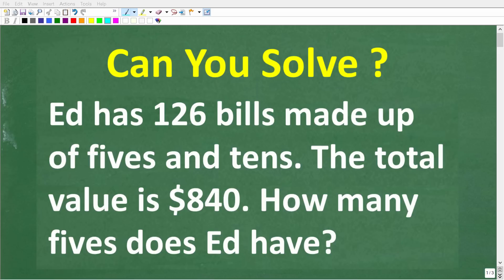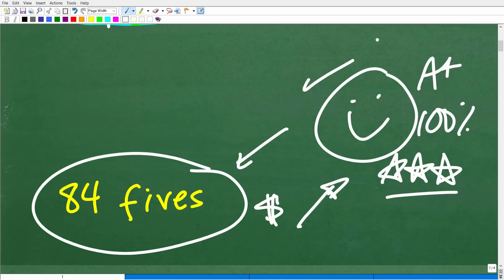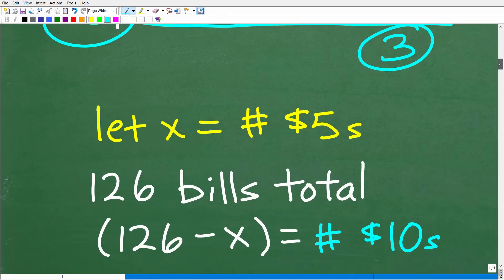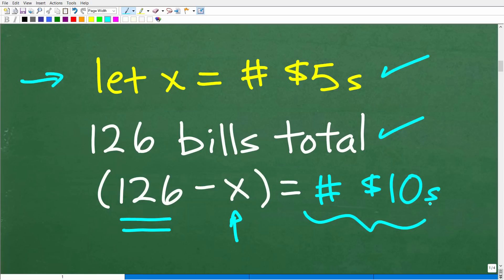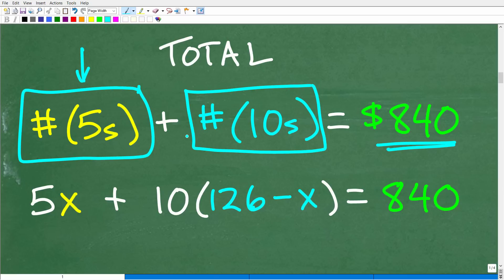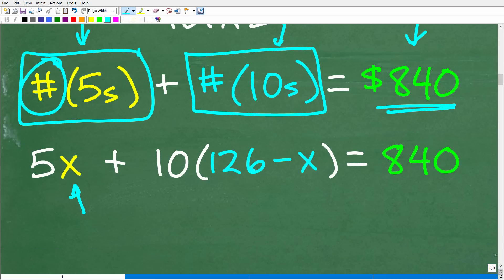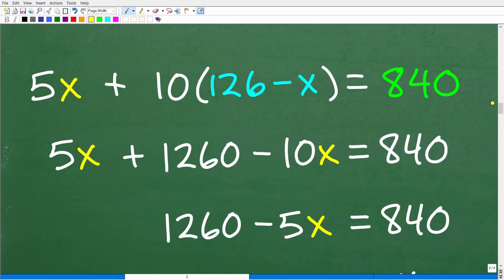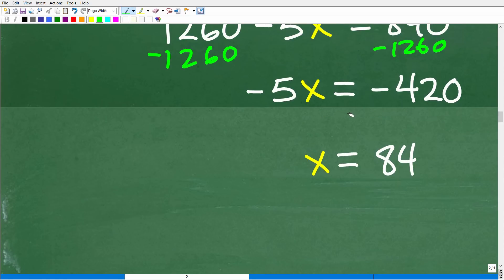Ed has $5 and $10 bills, 126 bills total. The value is $840. How many 5 dollar bills does Ed have?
How to solve an algebra money word problem using a linear equation.

• HOMESCHOOL MATH
• COLLEGE MATH